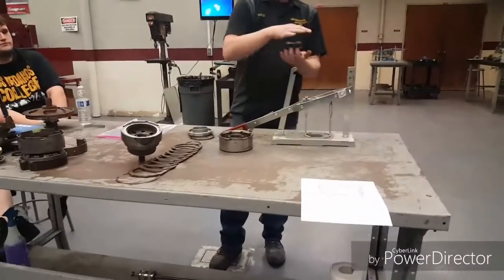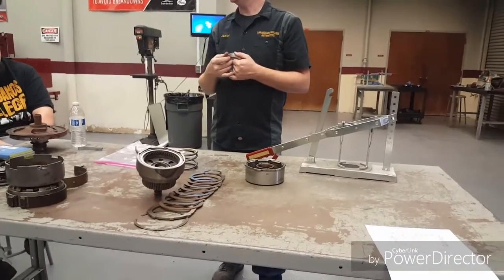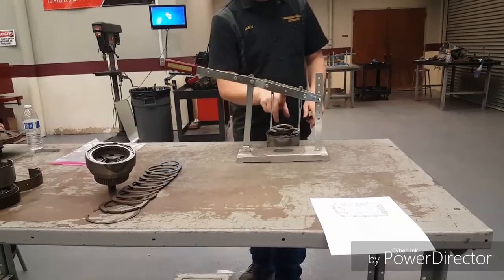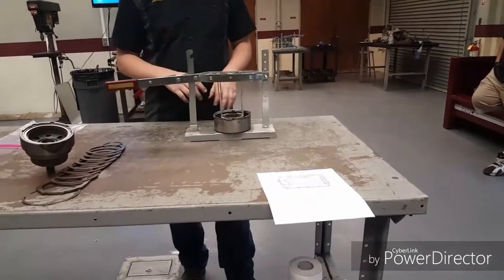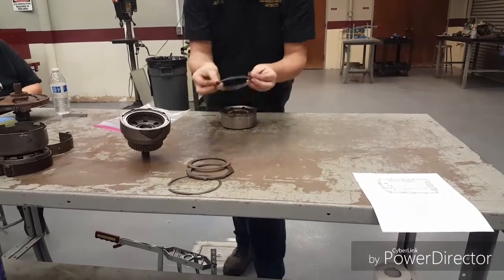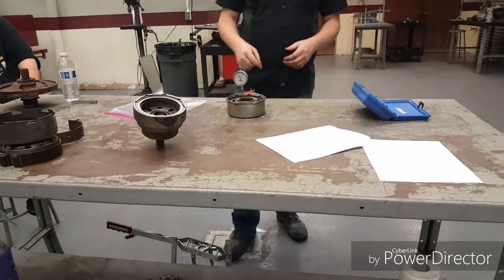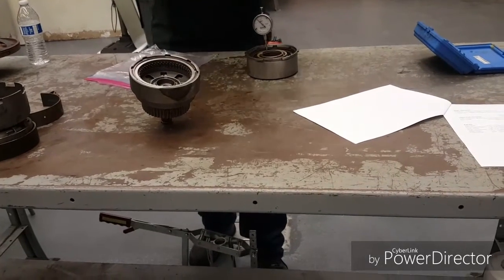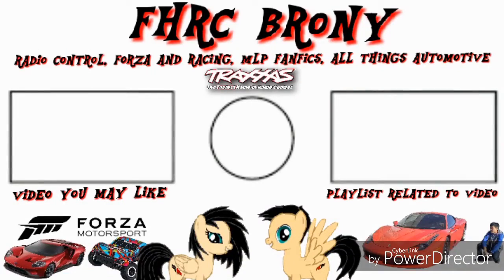My Teacher Reassembles an Automatic Transmission Rear Clutch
And shows us how to use a dial feeler gauge

1.  Foul language
2.  Spam
3.  Bullying to other individuals
4.  Racism and sexism. (No sex jokes)